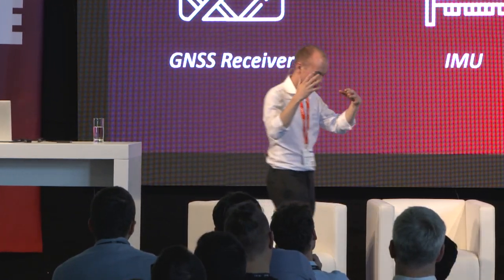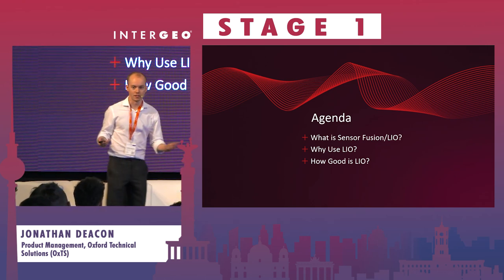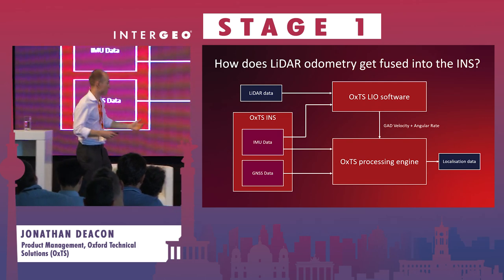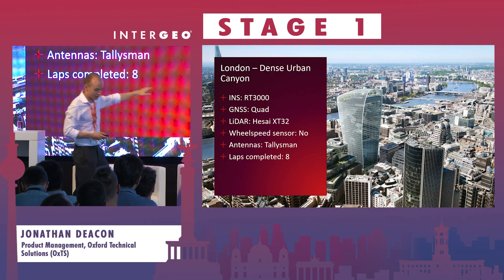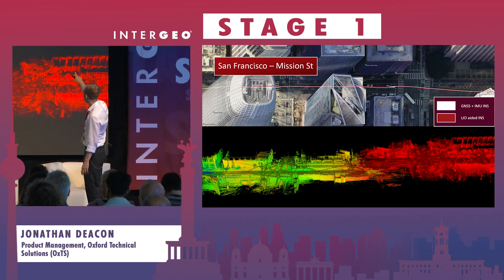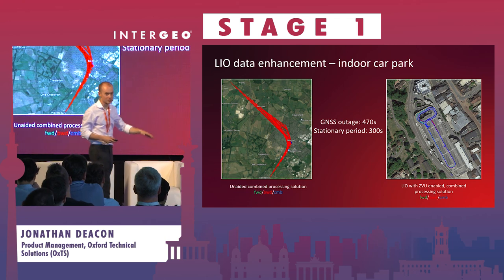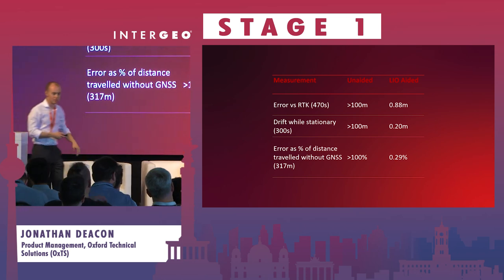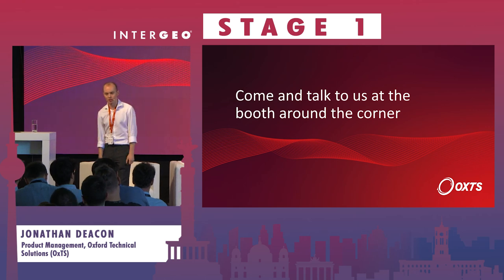JONATHAN DEACON: SENSOR FUSION FOR NAVIGATION – THE ROAD TO COST-EFFECTIVE MAPPING… ANYWHERE.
JONATHAN DEACON
Oxford Technical Solutions (OxTS), Product Management

Accurate and reliable navigation data is an essential component for creating any map. Creating a navigation system that maintains accuracy in any environment is therefore a hugely valuable tool for simplifying workflows for cost and efficiency savings.

Open skies, urban canyons, extended tree canopies and indoor environments pose vastly different navigation challenges that are best suited to different sensors.

This presentation will focus on how OxTS is leveraging the strengths of external sensors (e.g. LiDAR/camera/GPR) inside its Generic Aiding framework, alongside its core inertial technology, to provide a cost-effective Sensor Fusion navigation solution that can be applied in mapping and autonomous situations.